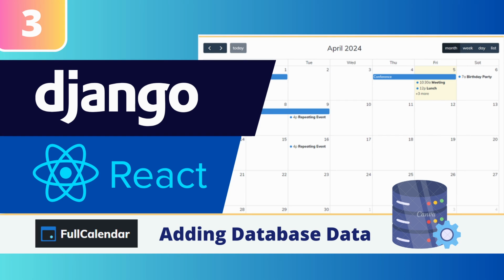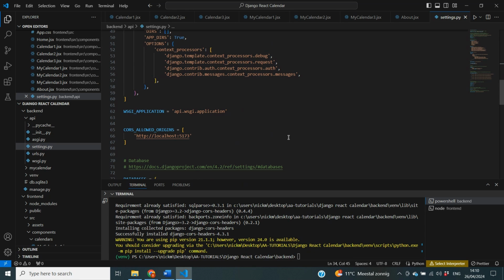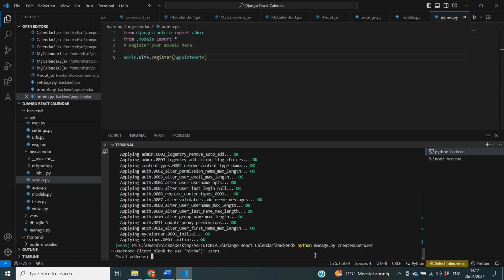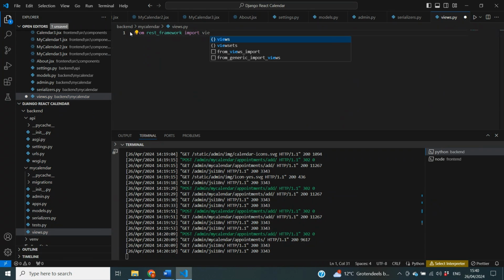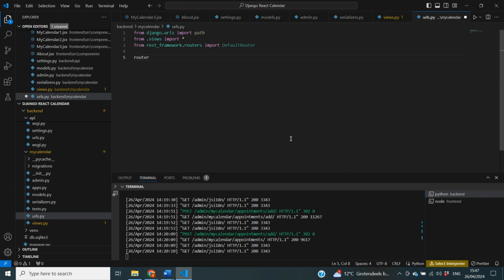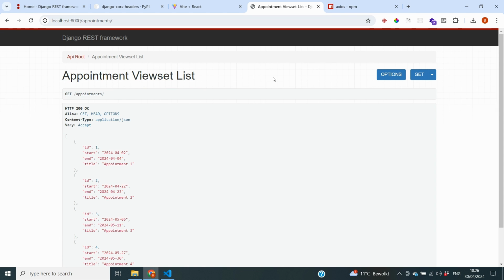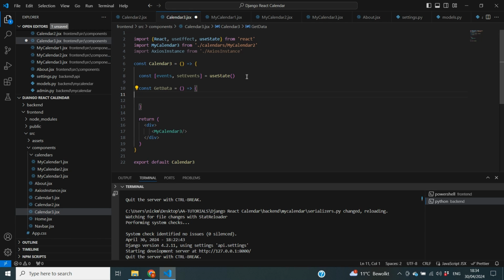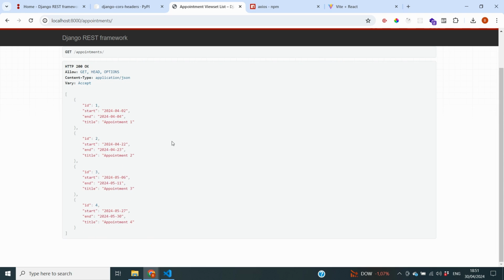Django & React FullCalendar Tutorial #3: Passing Django Database Data to our React JS Calendar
In this series we are creating a Calendar in our Django & React Application with FullCalendar. In this 3rd video we go through the full process of displaying Django Database data on our FullCalendar in the React JS Frontend.

We can enable a day, time, list, and month view to display events, and pick which buttons the user can use to change the view on the screen.